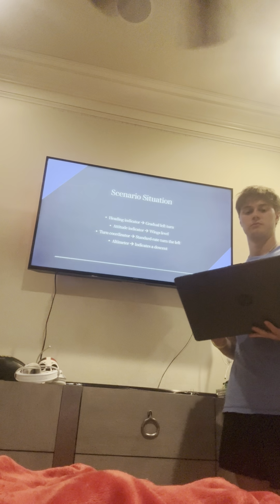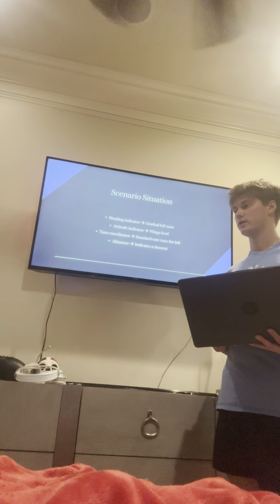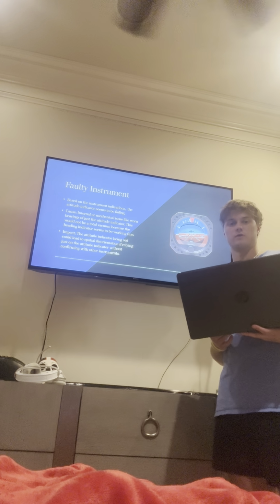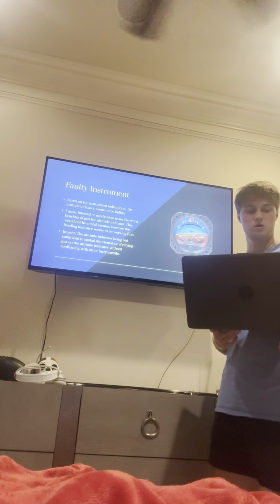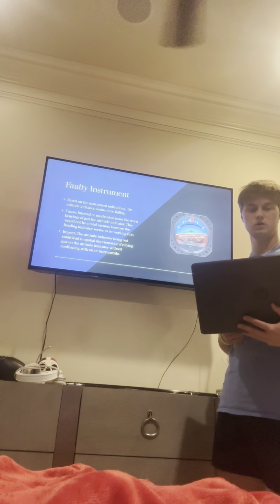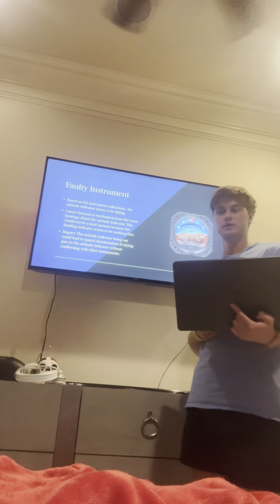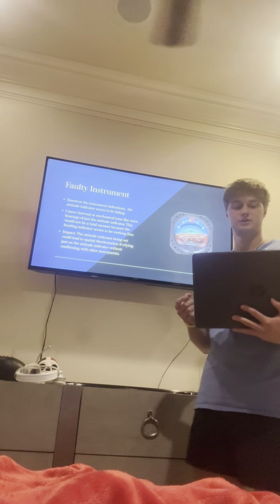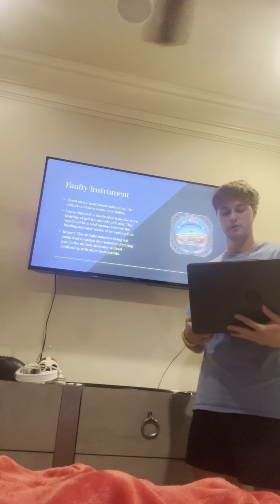My instrument failure analysis